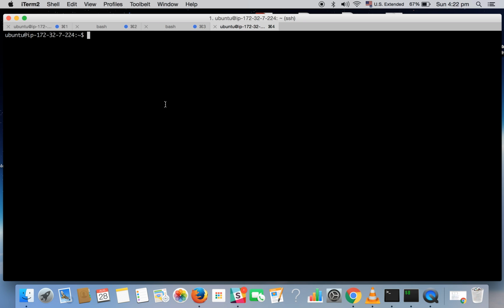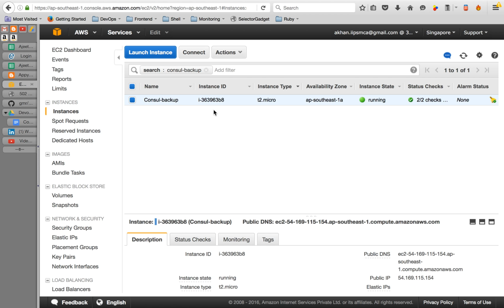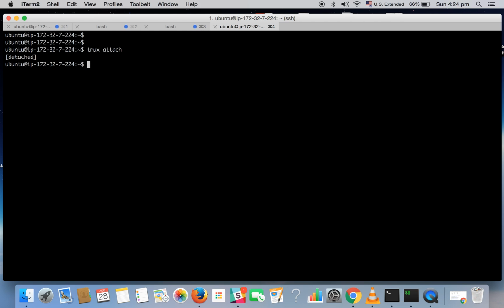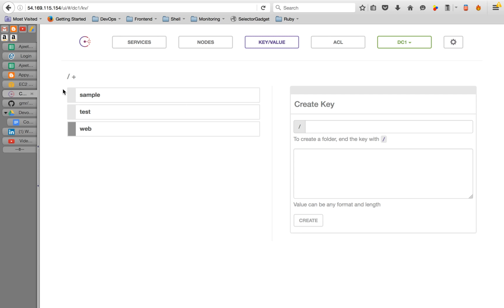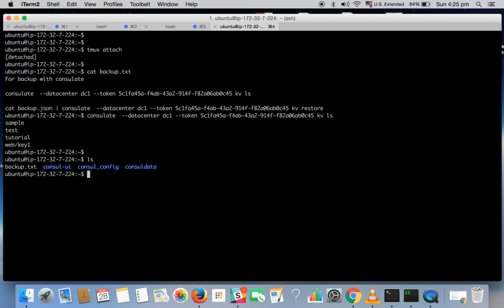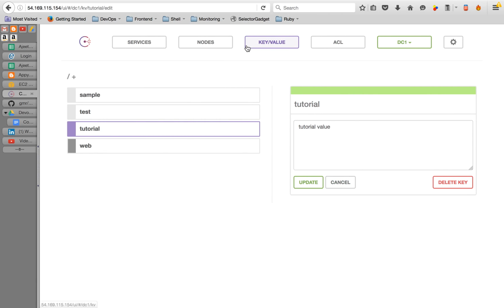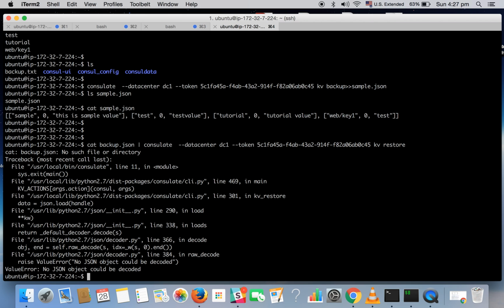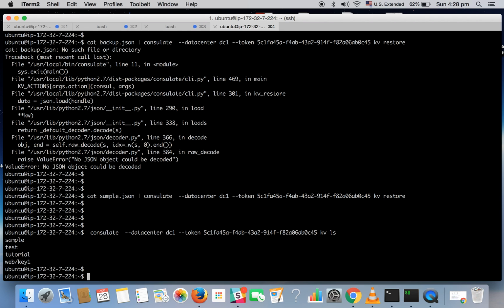Consul Data Backup | How to take key value backup from consul | Hashicorp Consul Tutorial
A video tutorial on How to take backup of key-value pairs stored in consul and how to restore it back